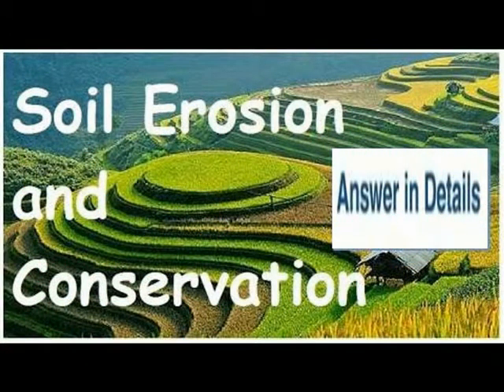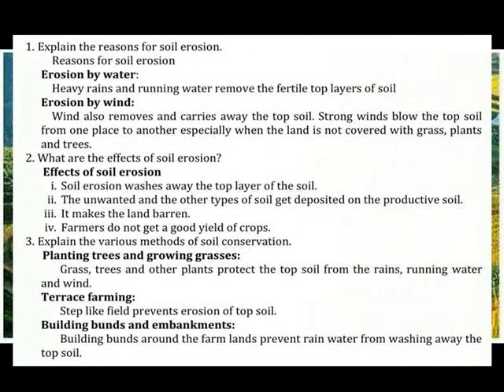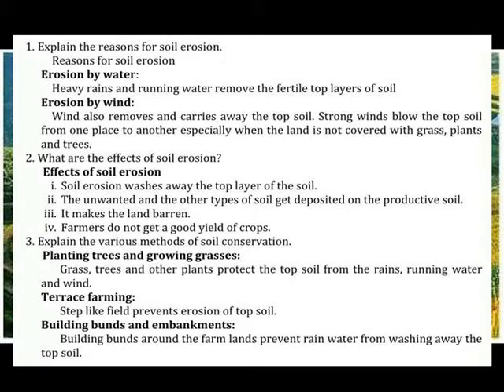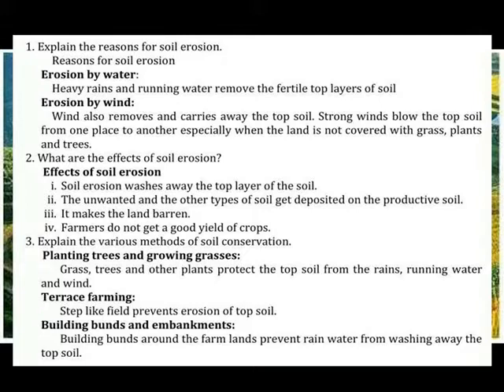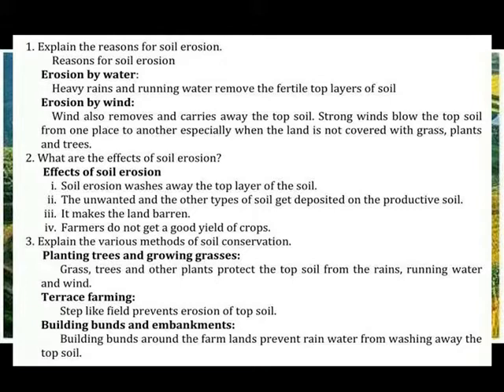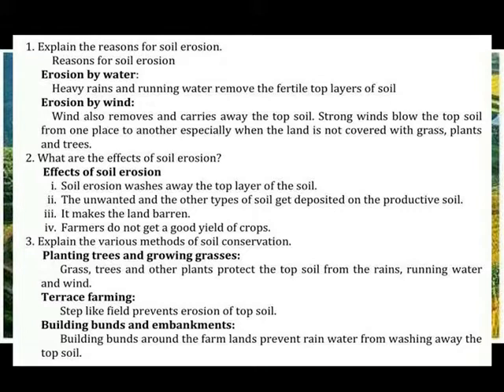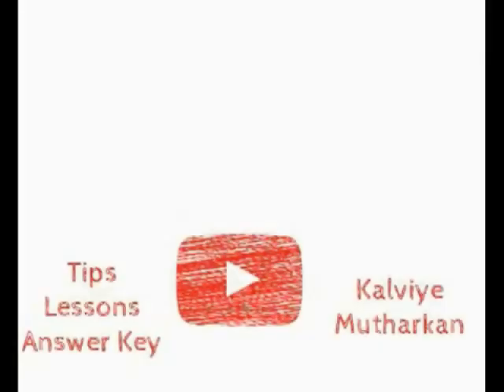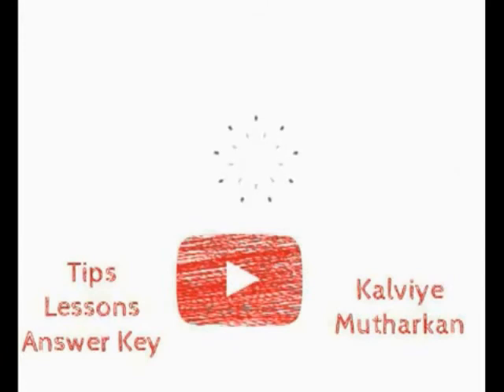SOIL EROSION AND CONSERVATION ===DETAILS ANSWERS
V TERM 3 SCIENCE LESSON 7 DETAILS ANSWERS